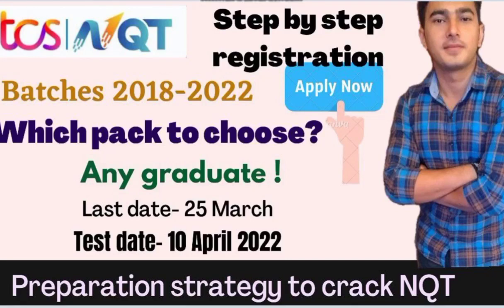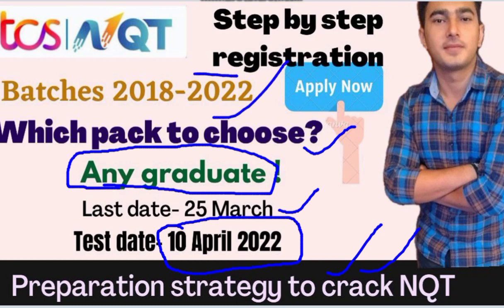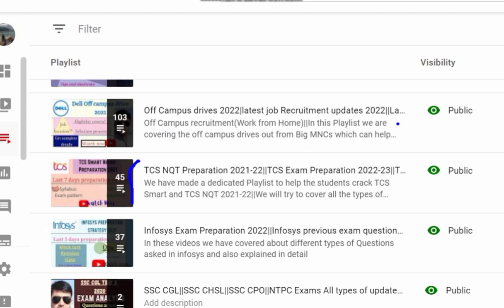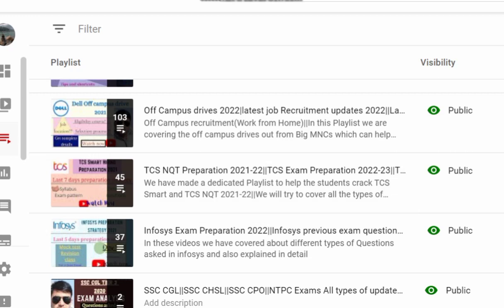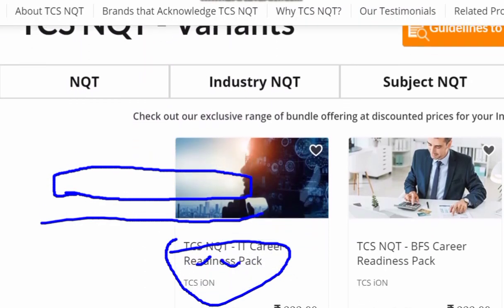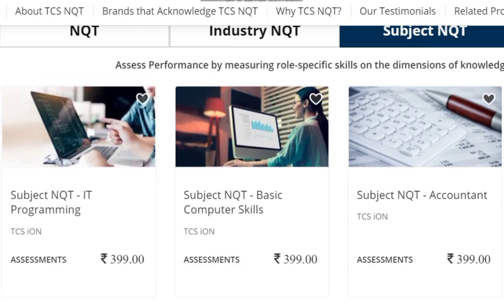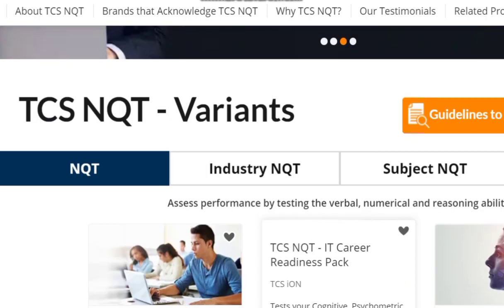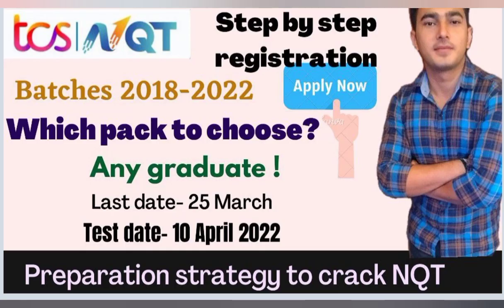TCS NQT 2022 Registration||Any graduate||Preparation Strategy||Last date 25March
In this video we have discussed about the TCS NQT Exam again in 2022||
We have discussed about the test pattern and also how to crack TCS NQT in a go.

TCS Smart Hiring 2022||TCS Mass hiring again||2019/2020/2021||Study Material|Exam Pattern discussed

                                        Team “Govt Pvt Job Alerts"